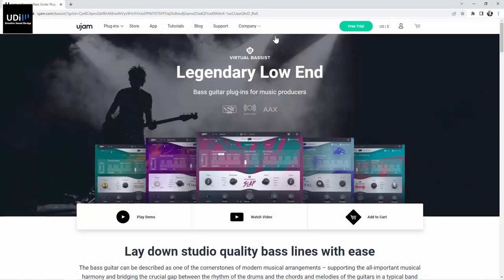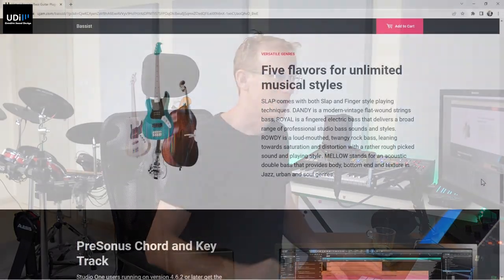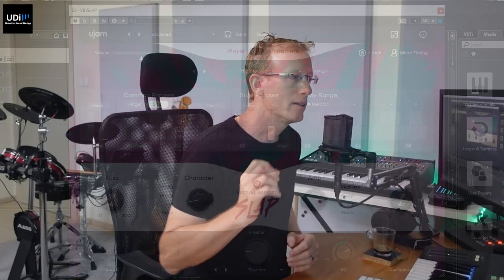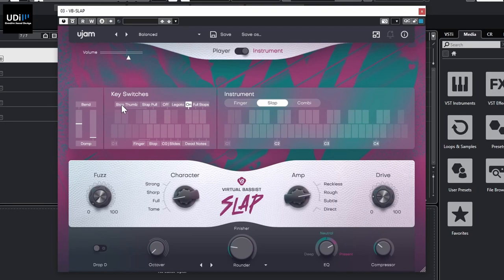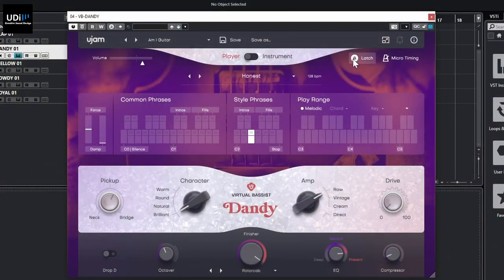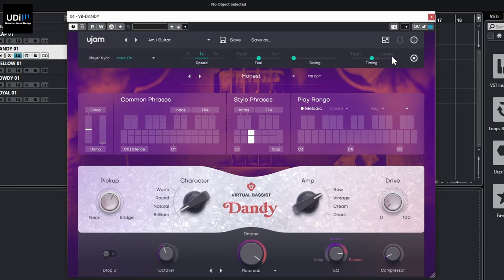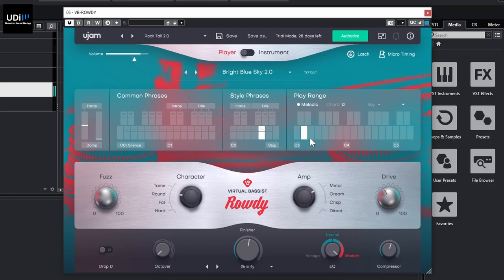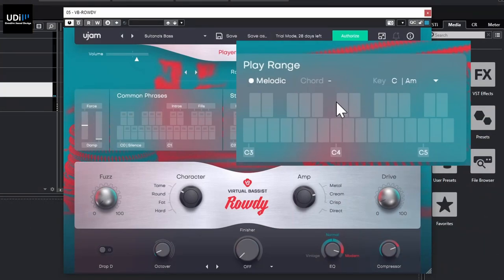Virtual Bassist Plugins by UJAM all 5 Plugins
UJAM Virtual Bassist
00:00 Virtual Bassist
01:06 VB SLAP
05:19 VB DANDY
07:45 VB MELLOW
09:30 VB ROWDY
11:53 VB ROYAL
13:28 Get 30 days demo

Five flavors for unlimited musical styles
SLAP comes with both Slap and Finger style playing techniques. DANDY is a modern-vintage flat-wound strings bass, ROYAL is a fingered electric bass that delivers a broad range of professional studio bass sounds and styles. ROWDY is a loud-mouthed, twangy rock bass, leaning towards saturation and distortion with a rather rough picked sound and playing style. MELLOW stands for an acoustic double bass that provides body, bottom end and texture in Jazz, urban and soul genres.